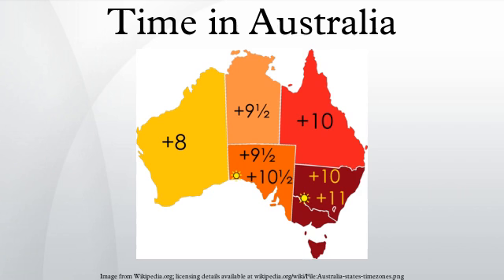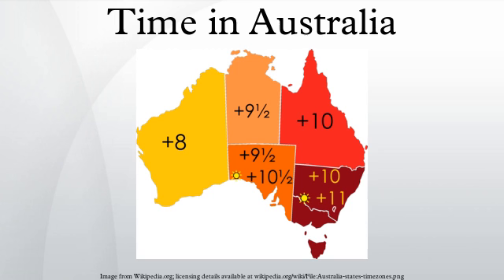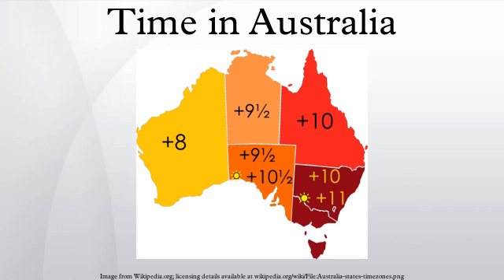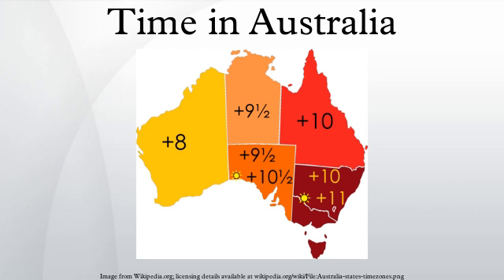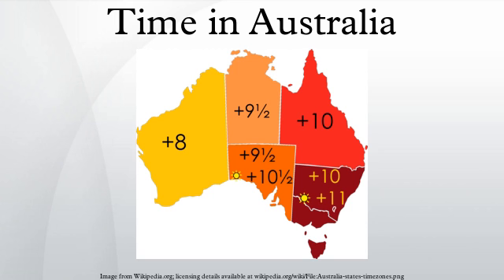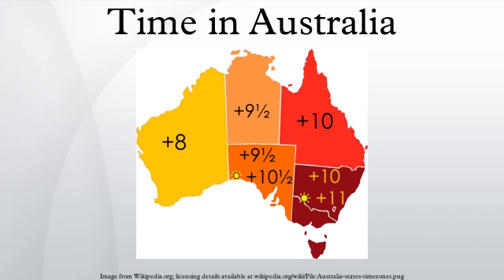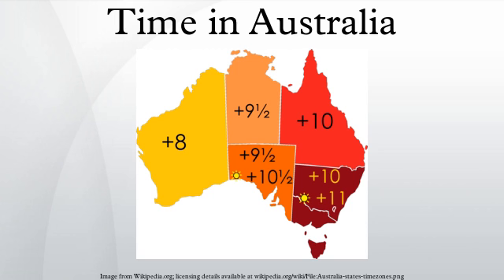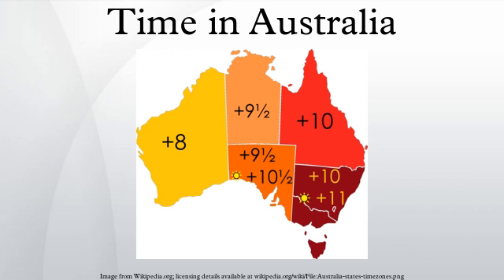Time in Australia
Australia uses three main time zones, Australian Western Standard Time, Australian Central Standard Time, and Australian Eastern Standard Time. Time is regulated by the individual state governments, some of which observe daylight saving time. Australia's external territories observe different time zones.
Standard time was introduced in the 1890s when all of the Dominions adopted it. Before the switch to standard time zones, each local city or town was free to determine its local time, called local mean time. Now, Western Australia uses Western Standard Time; South Australia and the Northern Territory use Central Standard Time; while New South Wales, Queensland, Tasmania, Victoria, and the Australian Capital Territory use Eastern Standard Time.